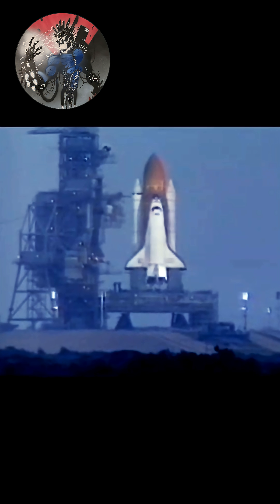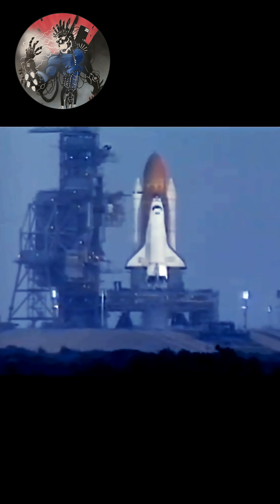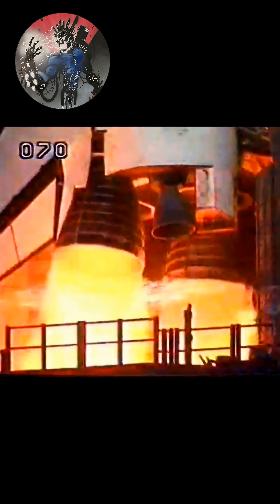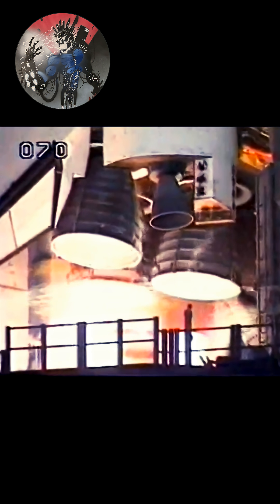Space Shuttle Mission STS-59: Endeavor Launches And Lands Safely In 1994.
The Endeavor Space Shuttle completes another successful mission in 1994.